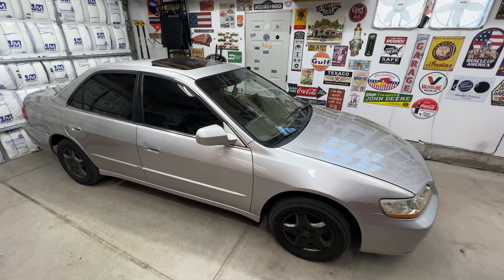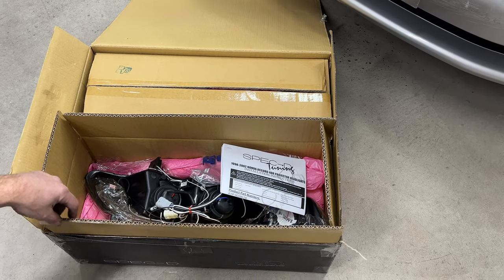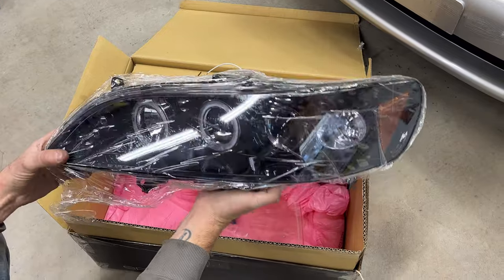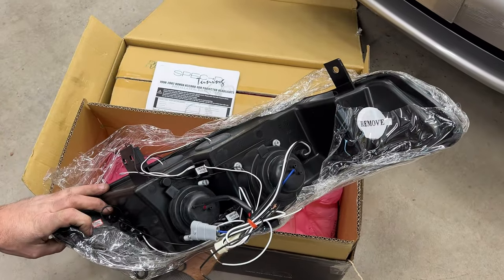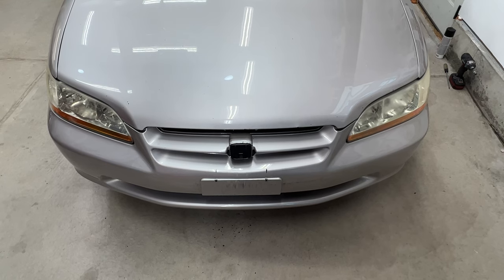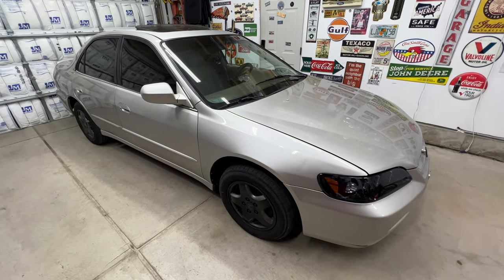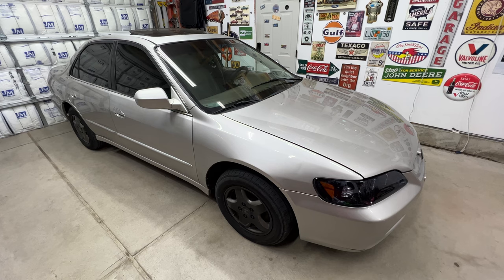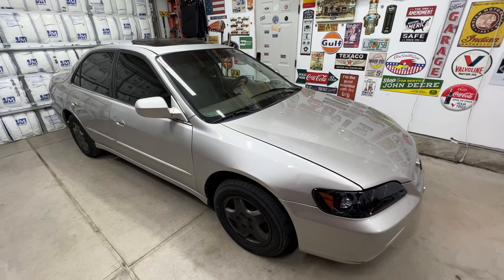Honda Accord LED Halo Headlight Assembly Upgrade Spec-D Tuning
This video will show you how to remove and upgrade the Stock oem headlight assembly on the sixth generation Honda Accord 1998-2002. The headlights were purchased from Amazon and I will provide the link down below they come in a glossy black which is what was installed in the video but they also offer a chrome housing and matte black.
Spec-D Tuning LED Halo Headlight